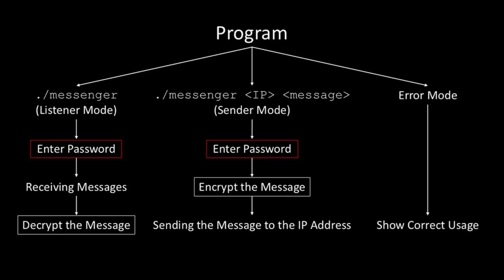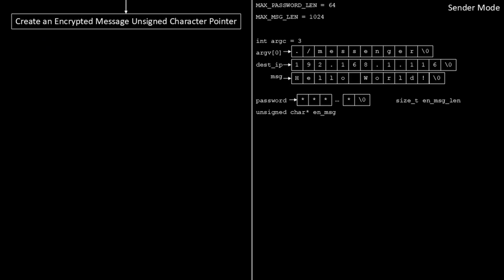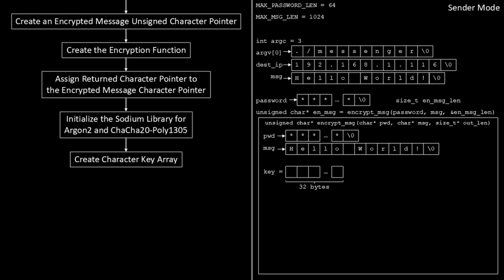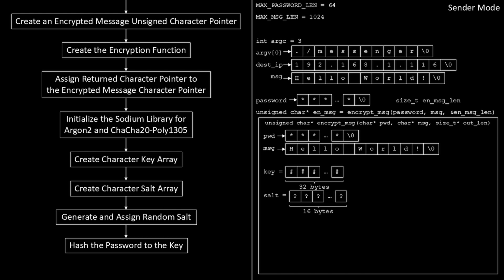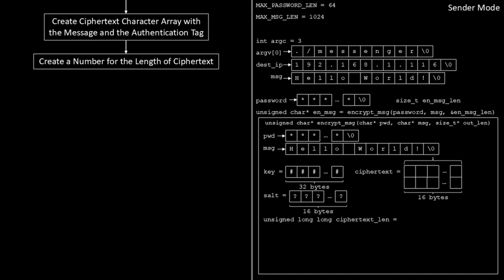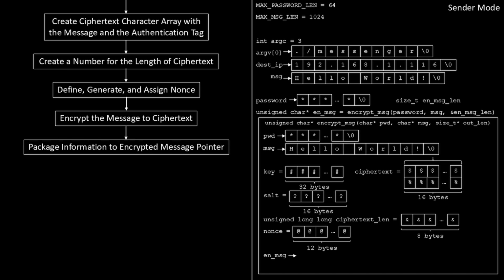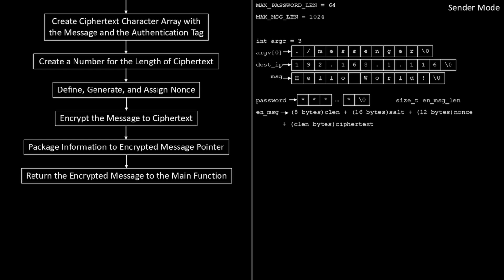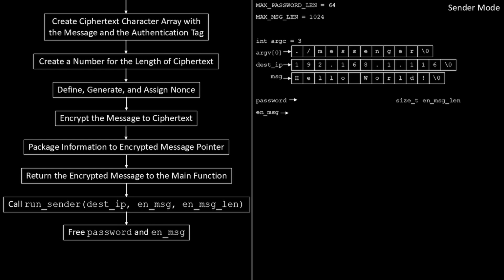Encrypting the Message Obtained from the User Input | CLI Tool for PC-to-PC Messaging Part 6